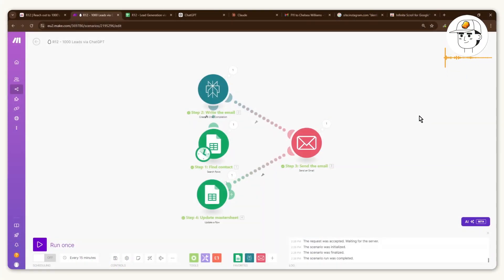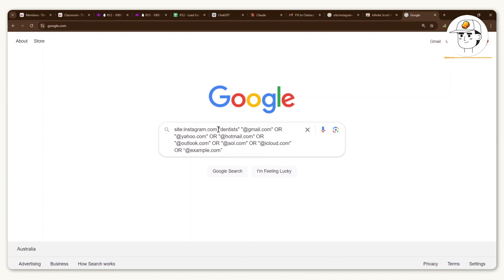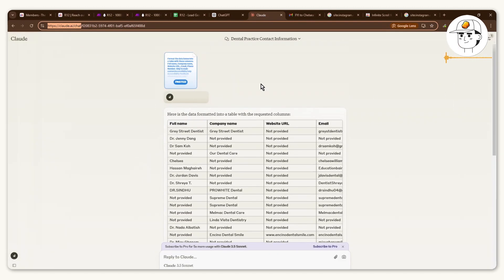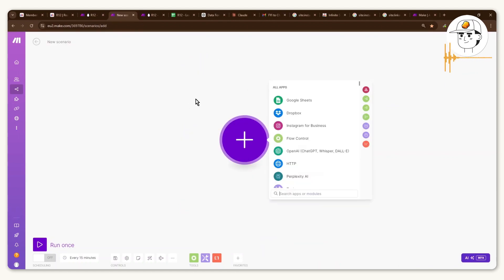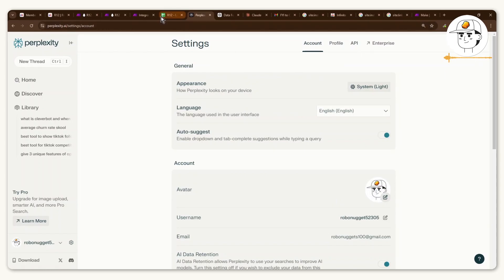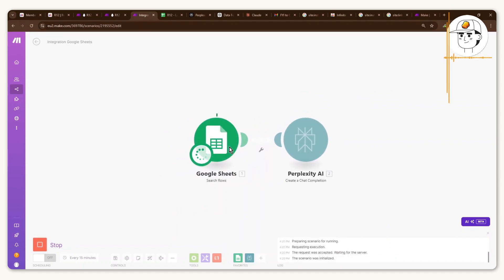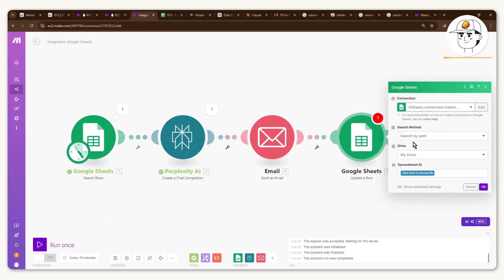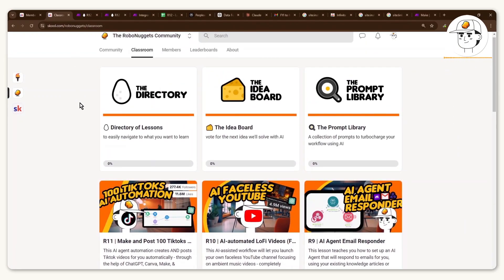How to: AI Toolkit to give 1000s of Leads in Seconds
This lesson teaches you how to get 1,000s of leads in your niche using ChatGPT, and how to automate reaching out to them via Make.com

About me 👋🏼

Hi, I'm Jay, founder of RoboNuggets, where the vision is to build the biggest and most useful library of AI tutorials in the world.

Timestamps:
00:00 What you'll get from this video
01:12 Overview of the plan
01:31 Part 1 - Getting the leads
05:00 Part 2 - Automating the outreach
12:35 Wrap up